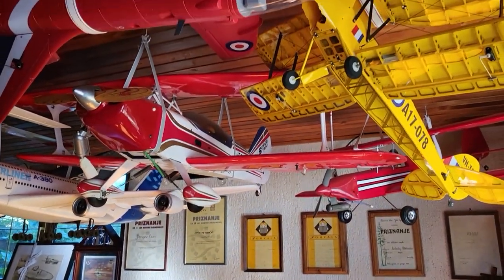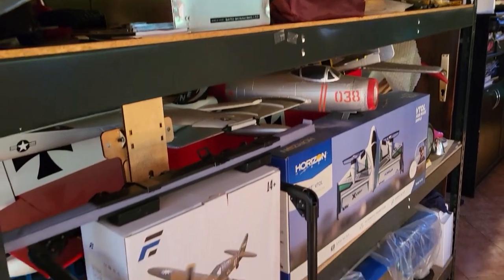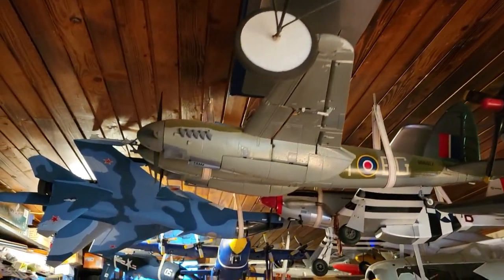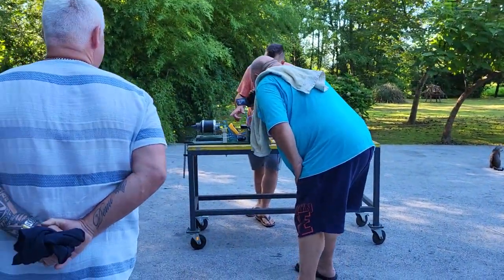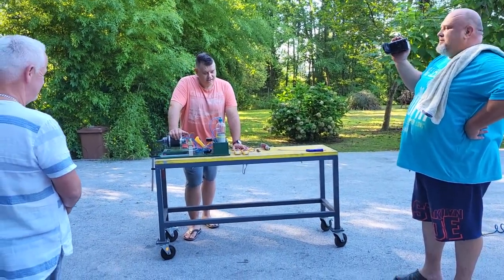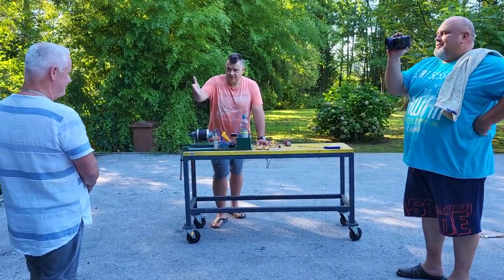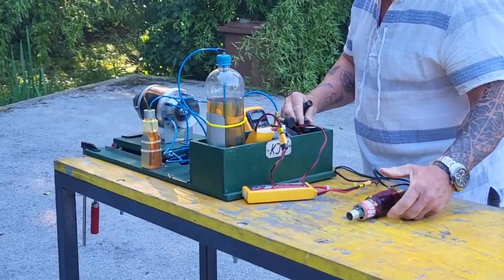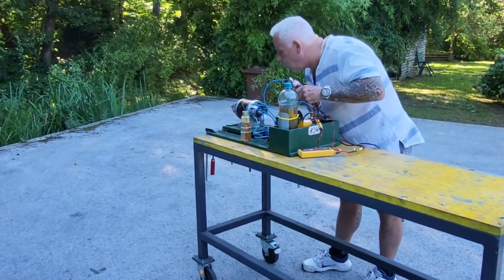Jet engine KJ66 turbine. Behind the camera!! at The Petrincic Brothers Rc....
jet engine KJ66 turbine gift to The Petrincic Brothers RC. First run after 10 years.
Follow the on Youtube The Petricic Brothers RC.